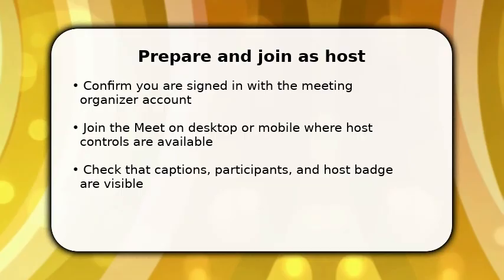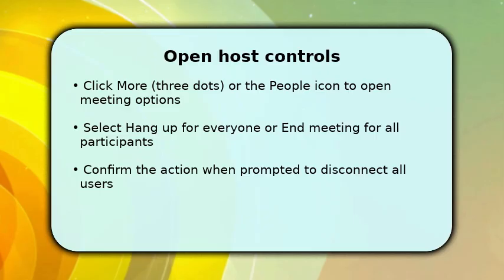How to End Google Meet Meeting for Everyone - Step by Step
Learn the quick and easy steps to end a Google Meet session for all participants. This video guide provides clear instructions, ensuring that you can efficiently manage your virtual meetings.